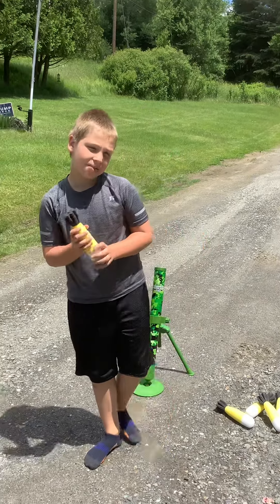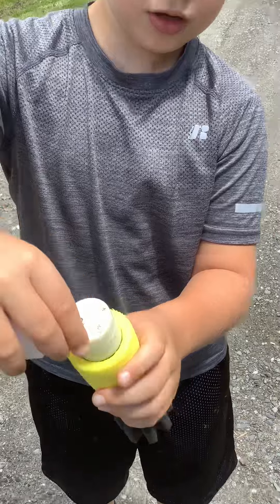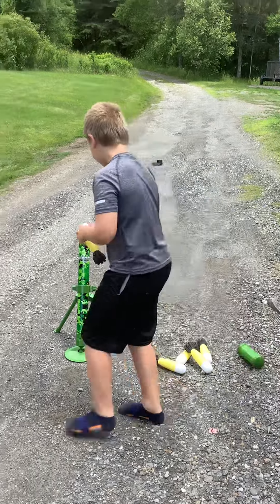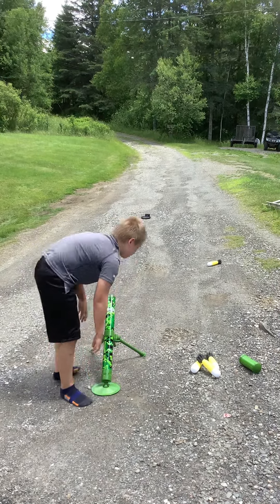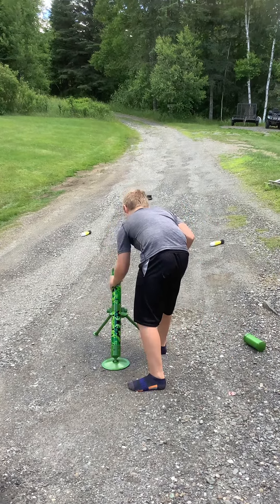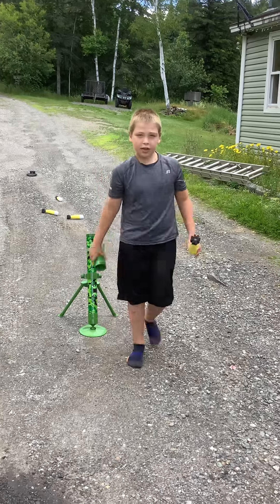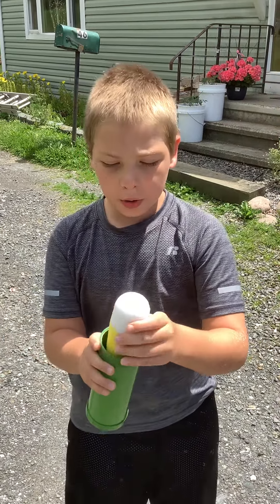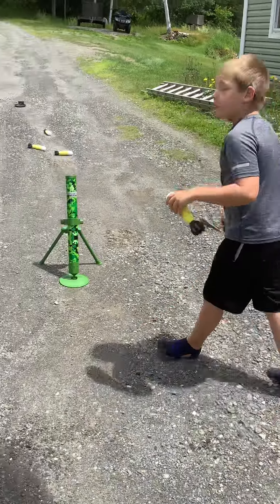The Best Mortar Game Ever!